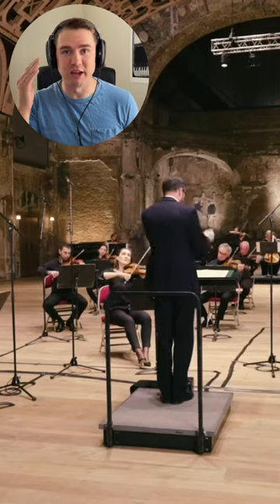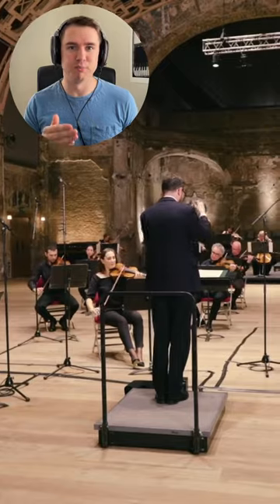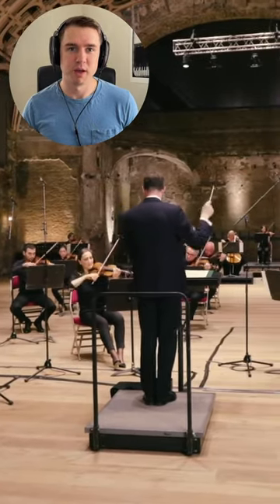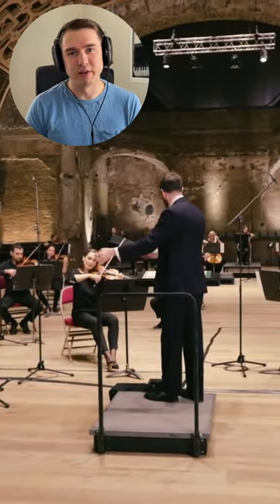Vaughan Williams - Fantasia on a Theme by Thomas Tallis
Philharmonia Orchestra
John Wilson, conductor